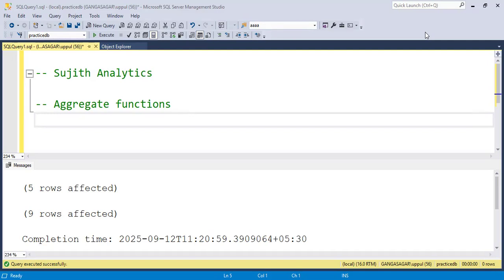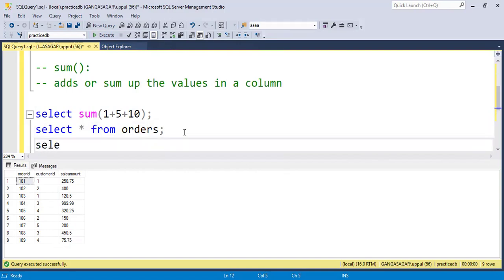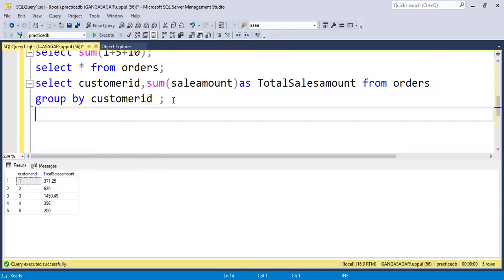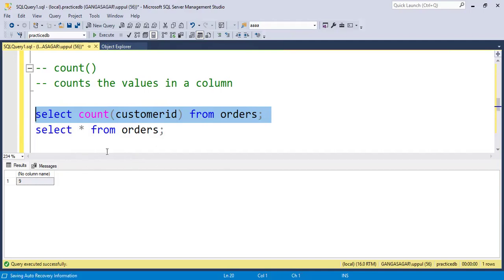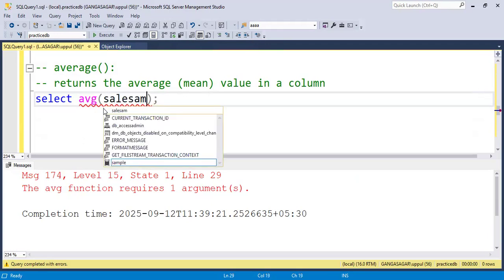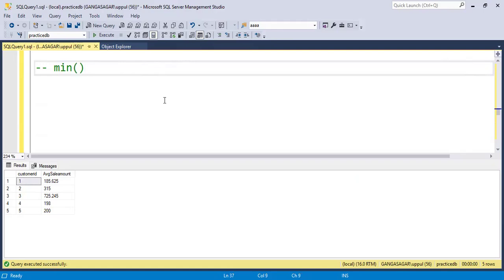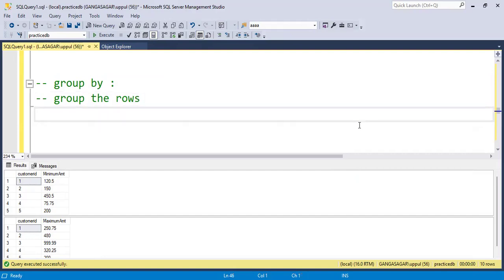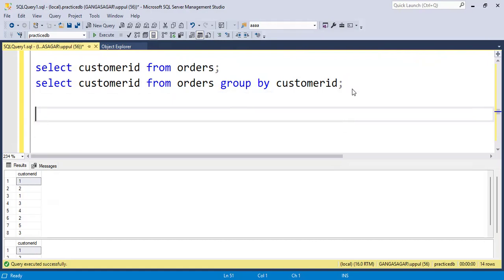SQL Tutorials | Aggregate Functions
in this video i explained aggregate functions with examples more practical way
count() - counts the values in a column
max() - returns maximum value
min() - returns minimum value
average() - returns the average value
sum() - adds values in a column